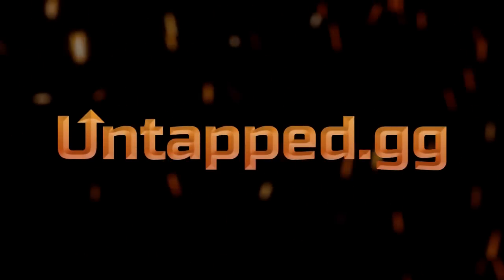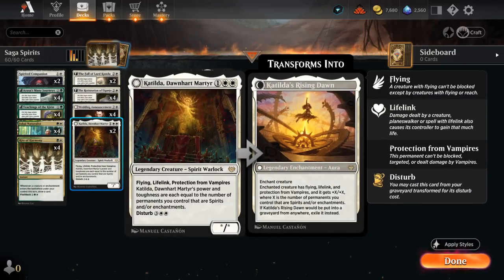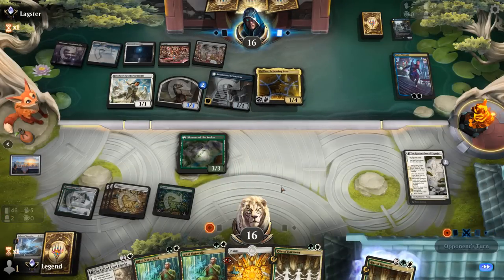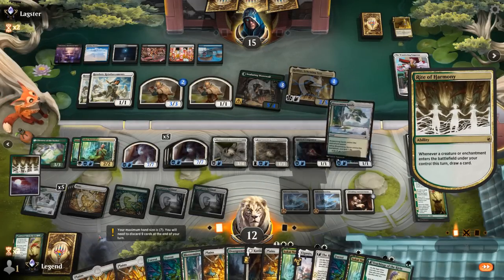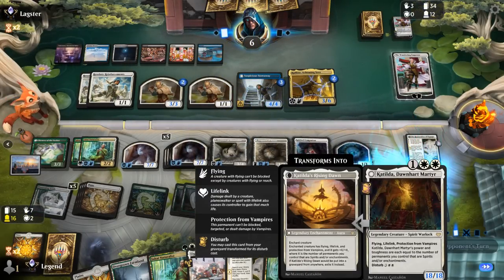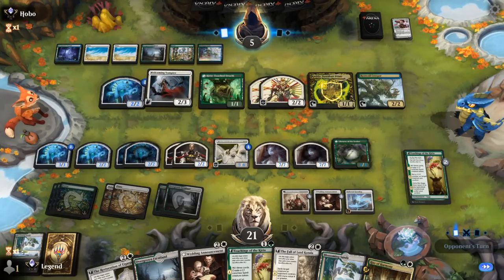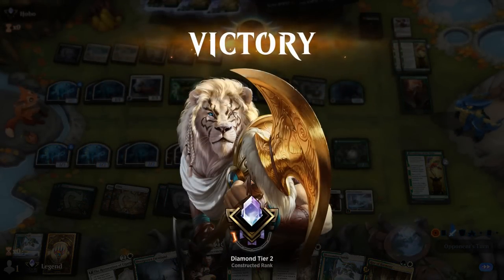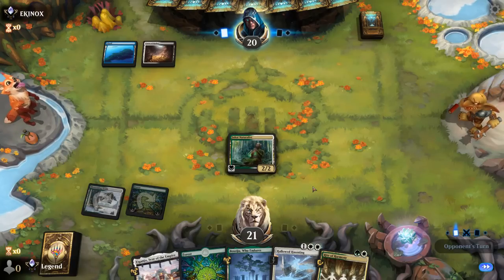Saga Spirits - Dominaria United Standard - MTG Arena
Magic: The Gathering Arena deck tech & gameplay with a Green/White enchantment deck, featuring Hallowed Haunting, Rite of Harmony and Jukai Naturalist in Dominaria United Standard.

00:00 - Deck Tech
07:06 - Match 1
20:22 - Match 2
23:42 - Match 3
30:17 - Match 4
37:17 - Match 5